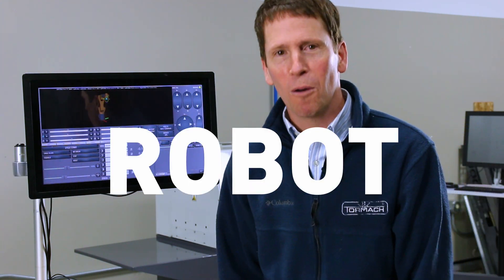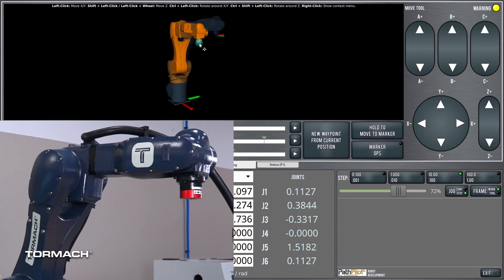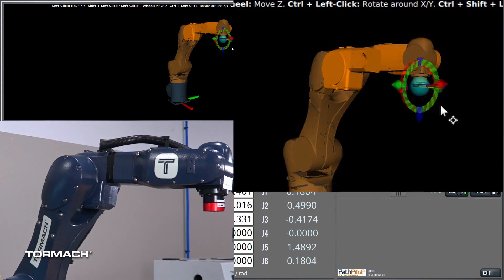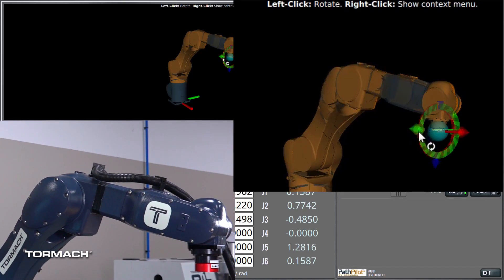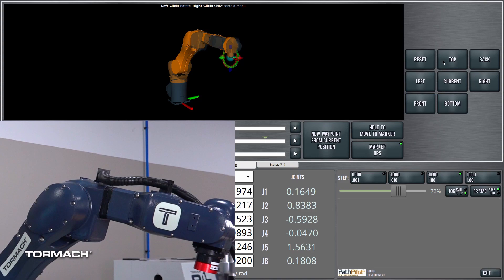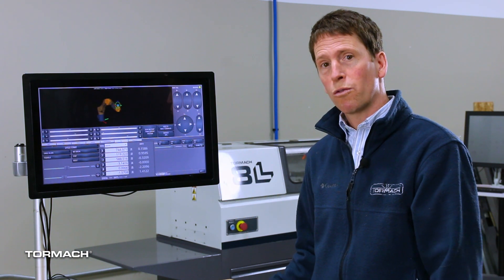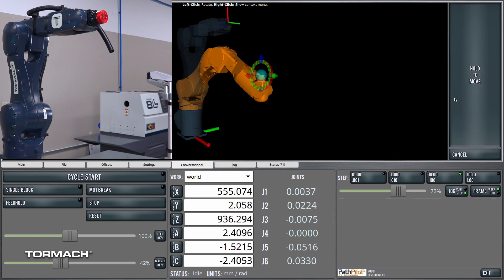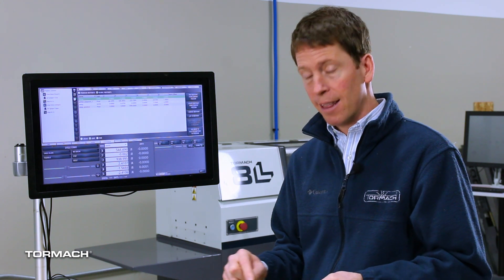Tormach ZA6 Robot | Interactive Marker Jogging | PathPilot Quick Tips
One of the simplest ways of moving the ZA6 robot to position is by grabbing the Interactive Marker on the ZA6 PathPilot display then recording the locations with the Hold to Move to Marker Button. The Cursor on the Interactive Marker changes as you hover over the different segments to follow the direction you have chosen. You can also choose the Marker OPS to choose which direction to move the marker. The interactive marker also allows you to move to waypoints.

Intro 0:00
Interactive Marker 0:28
Marker OPS 1:19
Move to Waypoint 1:56